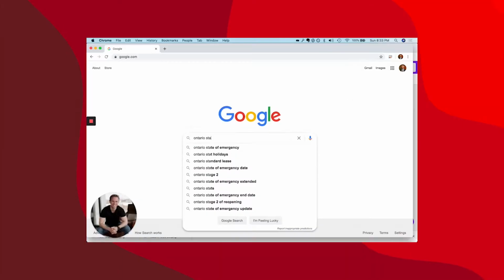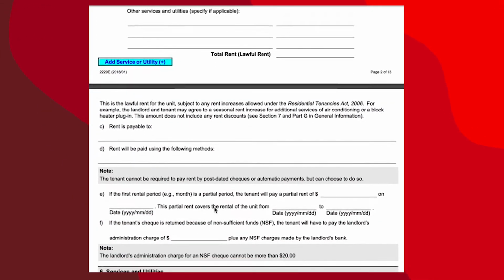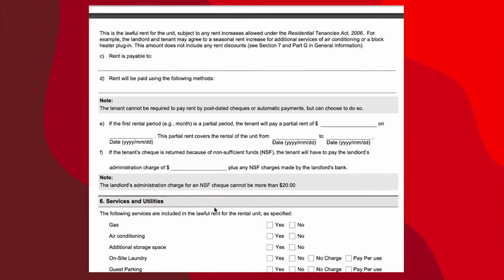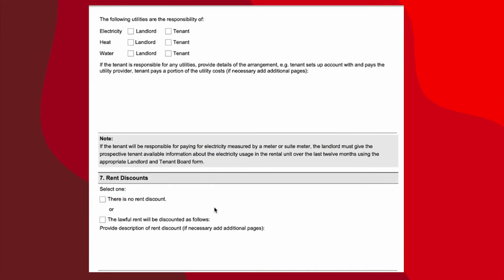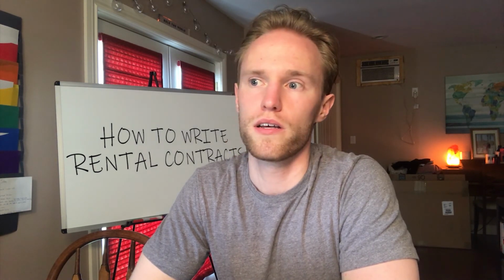How To Write A Rental Contract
In this one, I briefly go over the basics of rental contracts.  Don't worry!  It's a lot easier than you think.